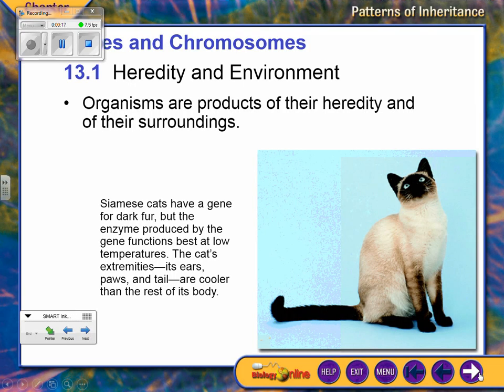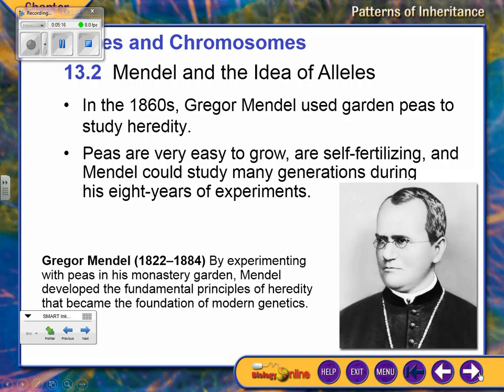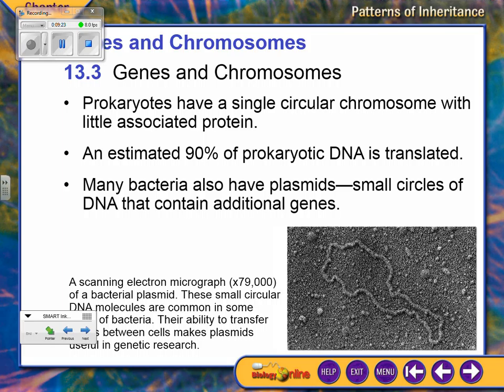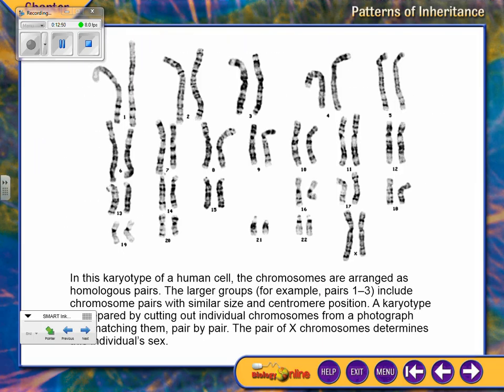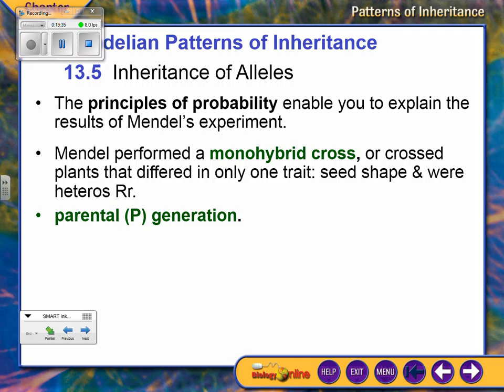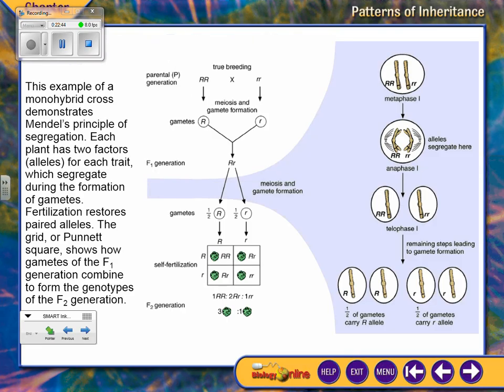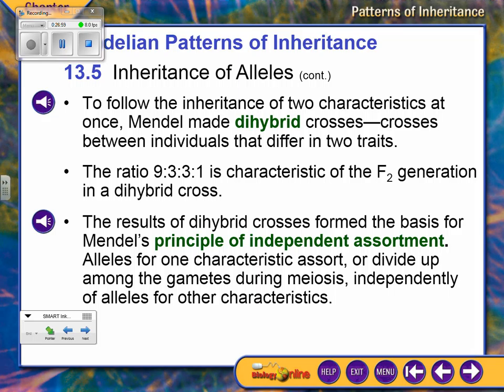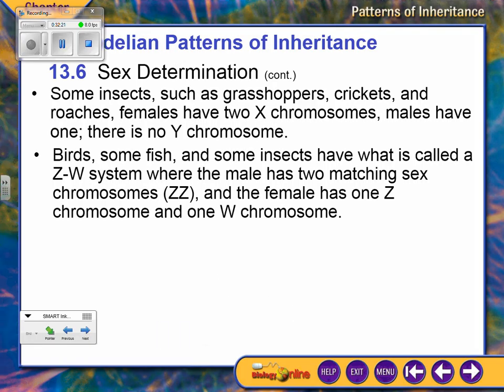c13 part 1 2